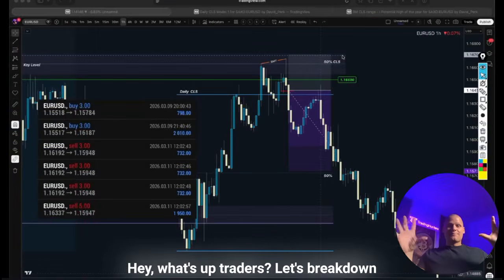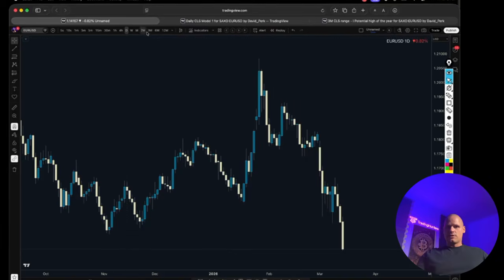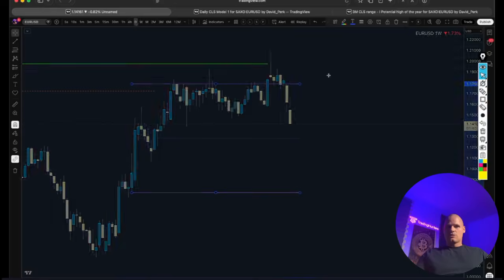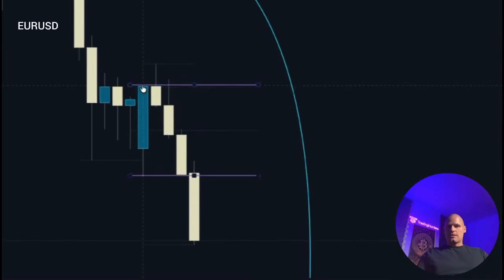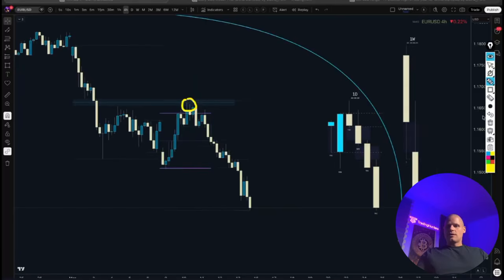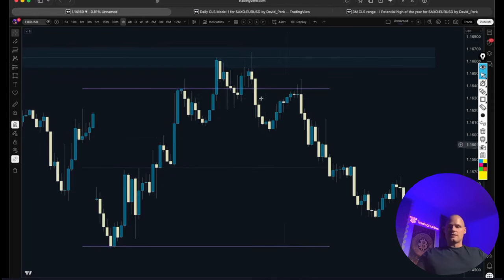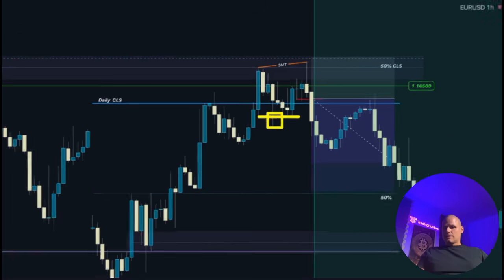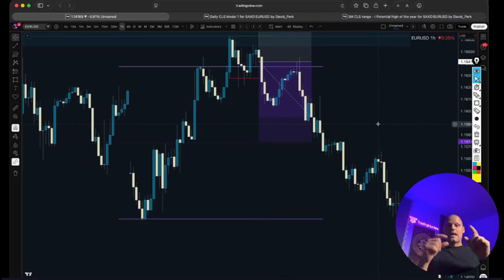Model 1 Setup Executed Perfectly on EURUSD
👇 Watch till the end to understand how this setup was built and executed step by step.

📉💹 In this video, I break down a EURUSD trade using the CLS Model 1 setup — from higher timeframe bias to execution.

You’ll see exactly how I identify the CLS range, wait for manipulation into key levels, and execute based on order flow confirmation 📊

This is not random trading.
This is a rules-based, repeatable approach focused on precision, patience, and execution.

Perfect for forex traders who want to stop guessing and start following a structured system 🚀

Forex, futures, and crypto trading involve high risk and may not be suitable for everyone. You may lose more than your initial investment. Always trade with risk capital only and carefully assess your financial situation before making any trading decisions 📉💰

Past performance does not guarantee future results. Trading may also include additional fees or costs.

By watching this channel, you agree that all trading decisions are your own responsibility.